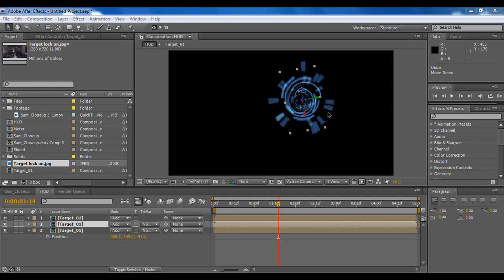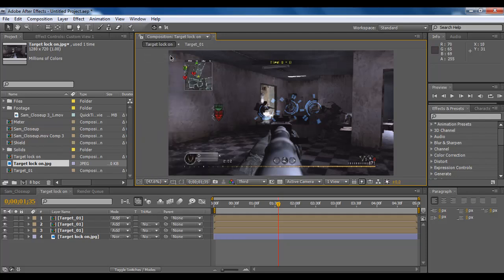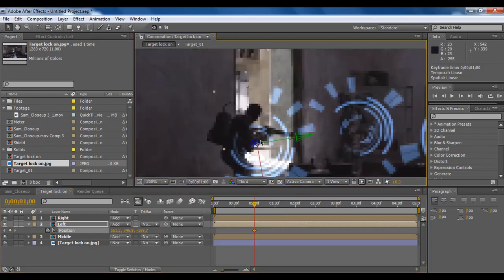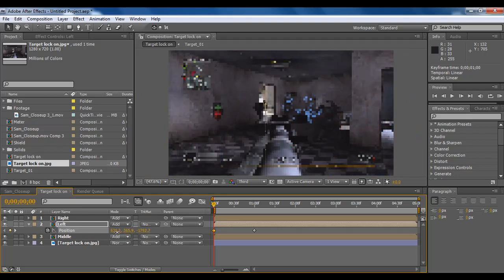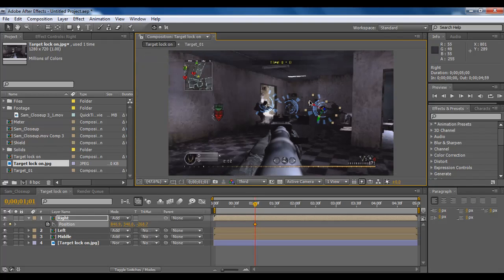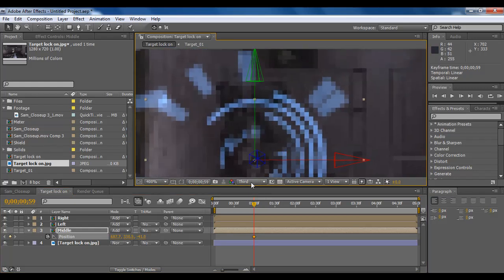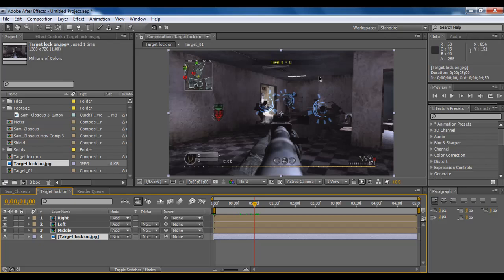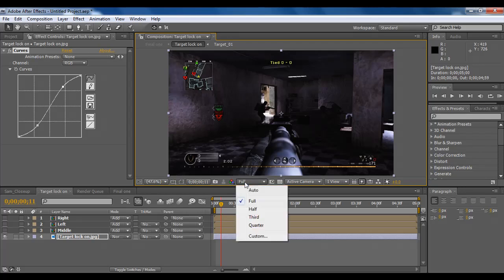How to create a lock on target Part 2 By Dannyy Fx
This is my second ever tutorial. It is supposed to be going on FamousTutorials so hopefully it does. I will make more tutorials if you want me to but please request them. Next tutorial at 300?